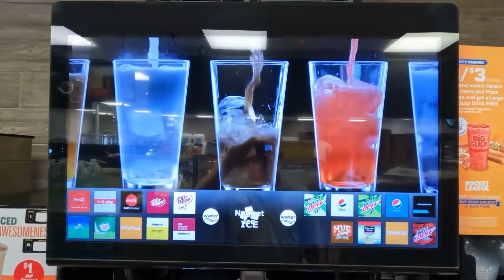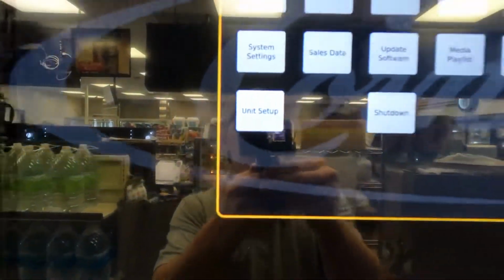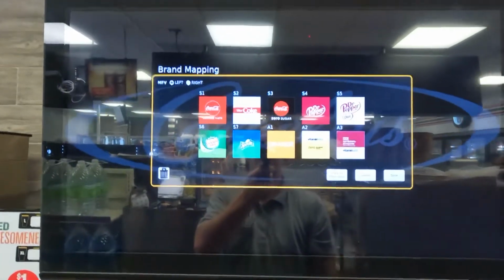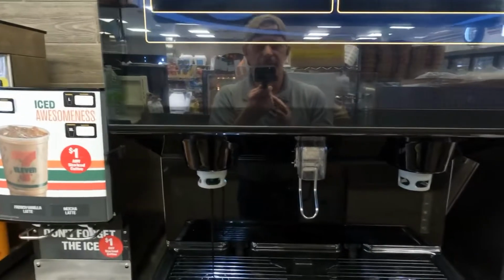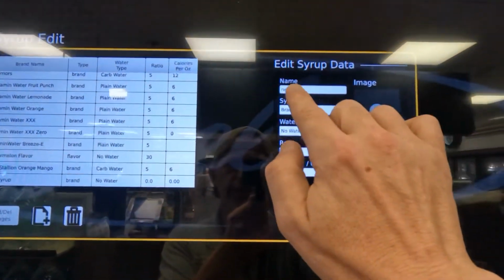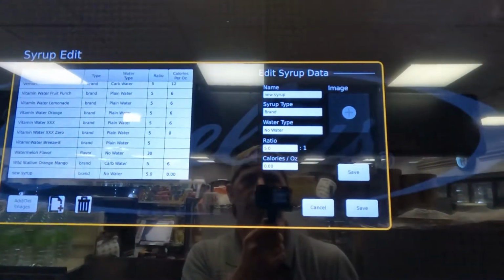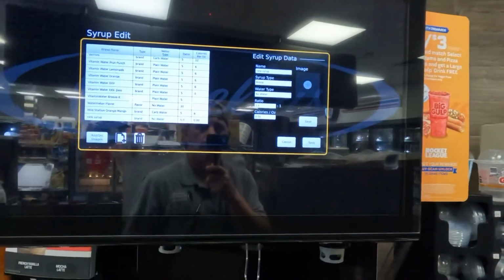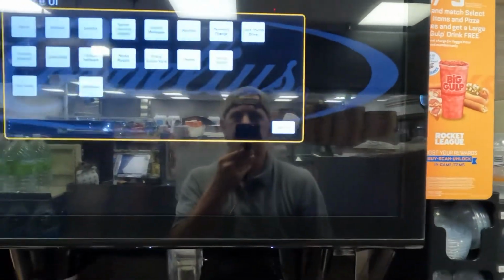IDC PRO 255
Short training video on how to do add products, purging, sold out, and common front door issue.